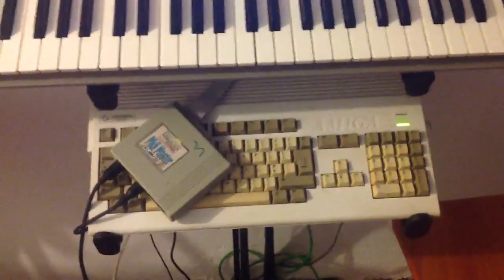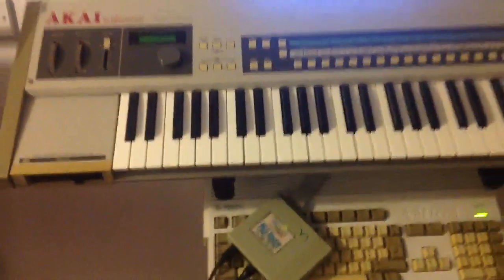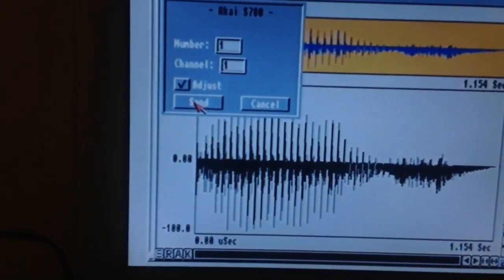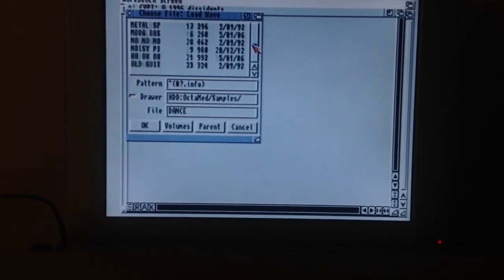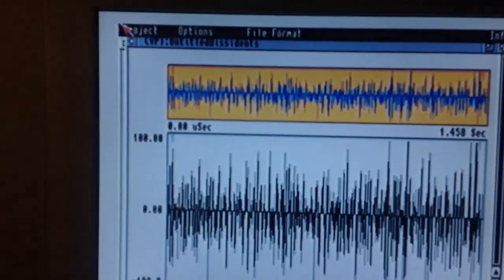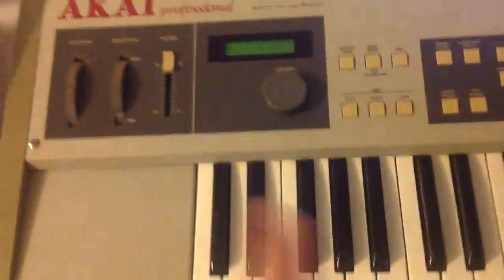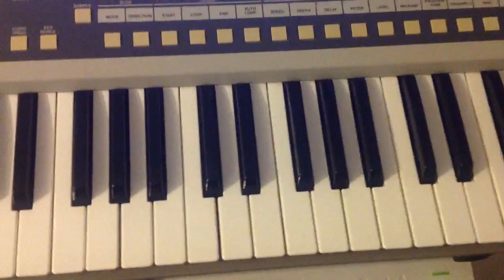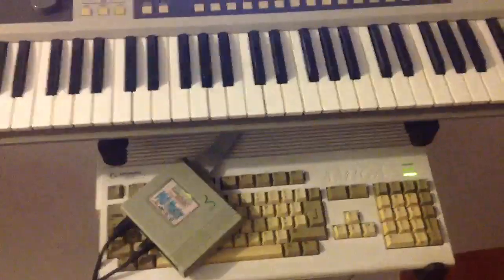Akai x7000 and Amiga 1200 Sampler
A video of my Akai X7000 sampler receiving sample dumps from the Amiga via MIDI using Sample wrench.